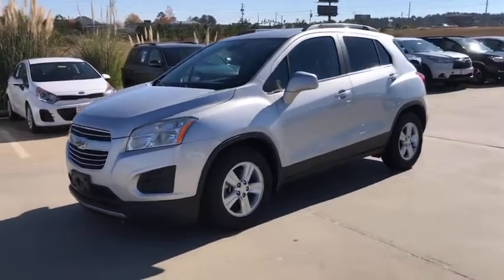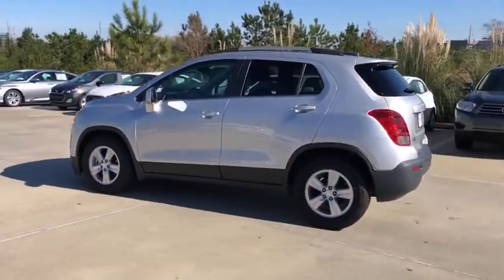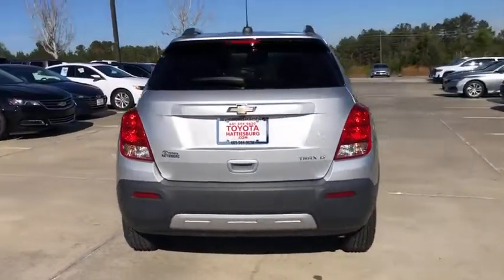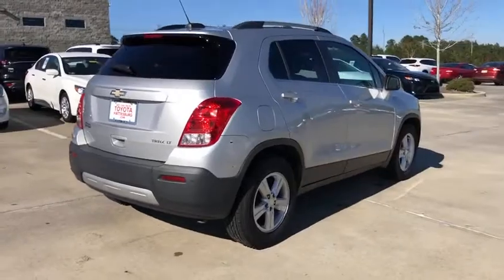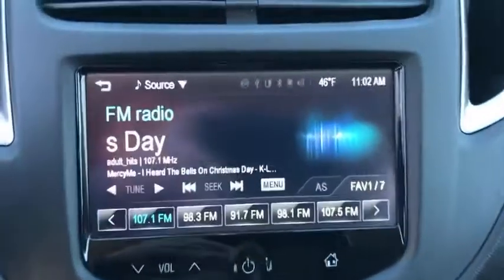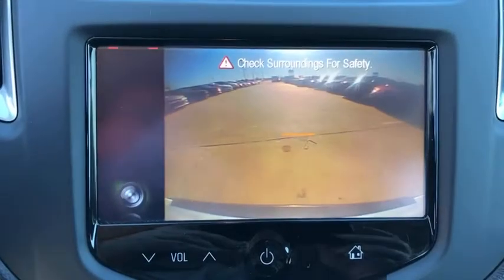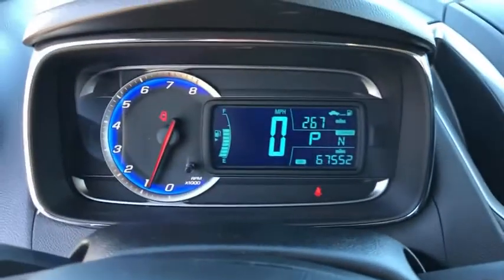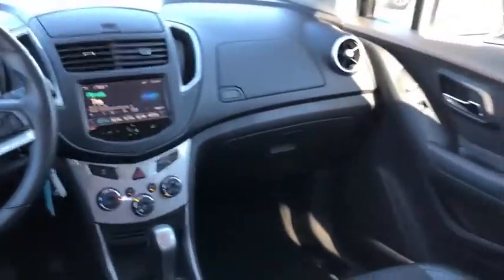2016 Chevrolet Trax Hattiesburg, Lumberton, Sumrall, Ellisville, Wiggins, MS 39439A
Silver Ice Metallic Used 2016 Chevrolet Trax available in Hattiesburg, Mississippi at Toyota of Hattiesburg. Servicing the Lumberton, Sumrall, Ellisville, Wiggins, MS area.